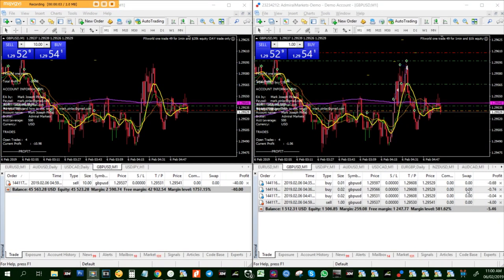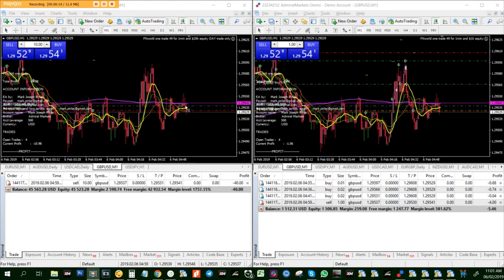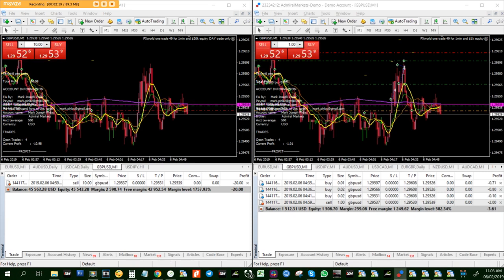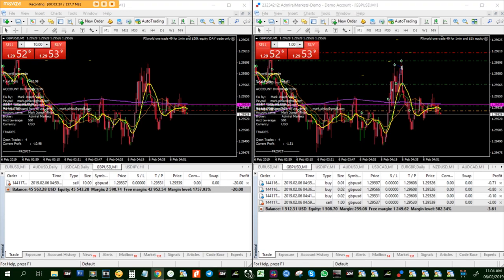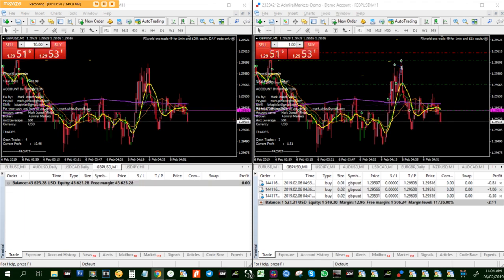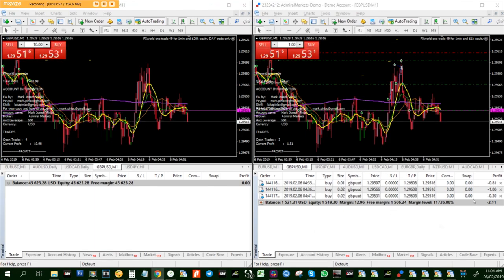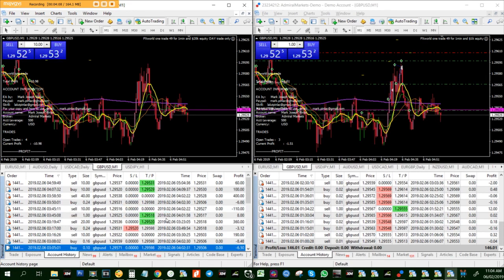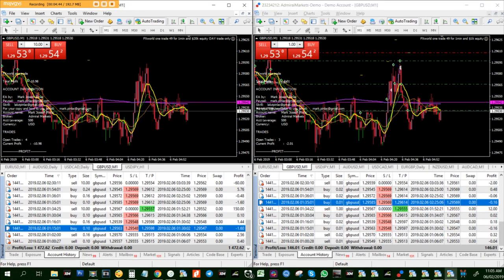Consolidation of Pinbar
Just Pinbar..

My broker Hotforex for the fair spread and commision.

Join me on my journey to leave the desk job and be a full time trader.

This is a fresh start, trading has never been so easy..

I will show you how to get money in the Market!

I made a lot of mistake in trading at the past but now I was able to make my own strategy that really works, scalping in 1 minute timeframe. With the help of moving average, candlesticks, and trend pattern.

Let's trade and make it happen.

Business ideas??